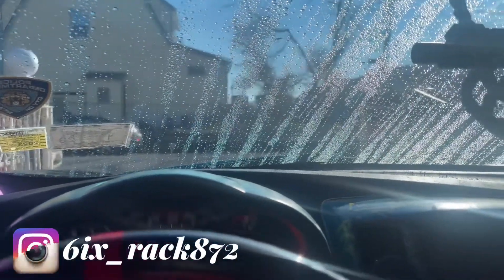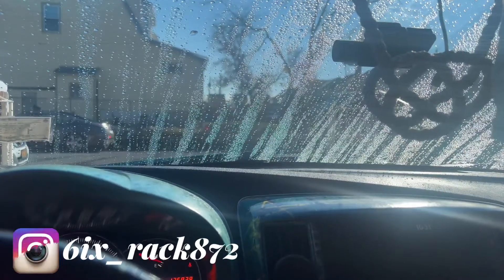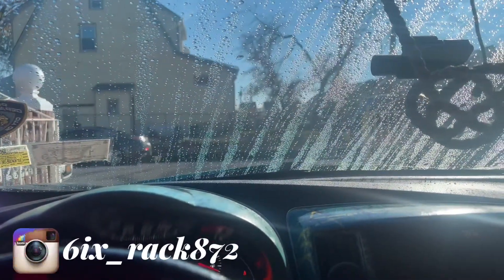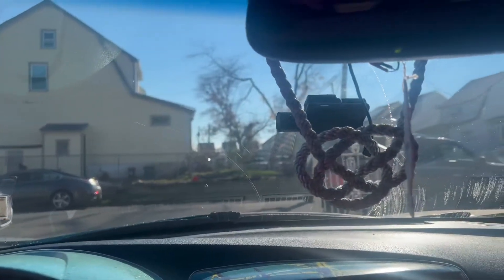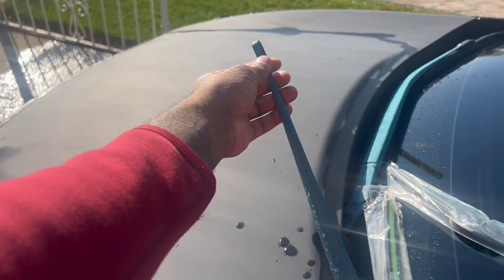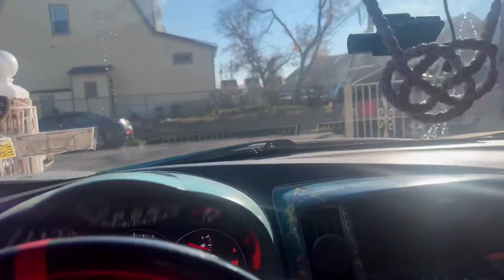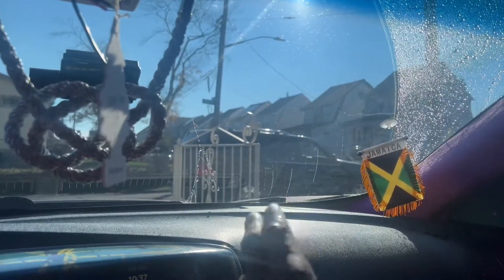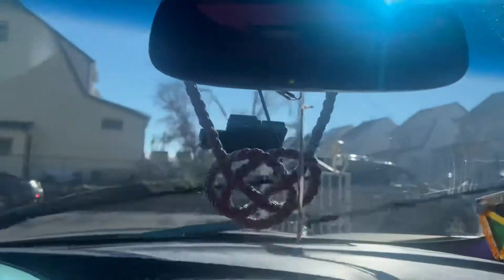￼ wiper blade replacement Nissan Maxima 2009 ￼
EMITHSUN OEM QUALITY 28" + 17" Premium All-Seasons Durable Stable And Quiet Windshield Wiper Blades(Set of 2)